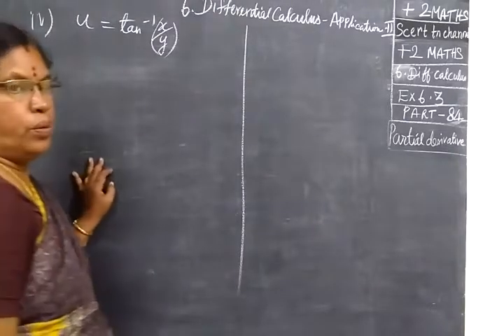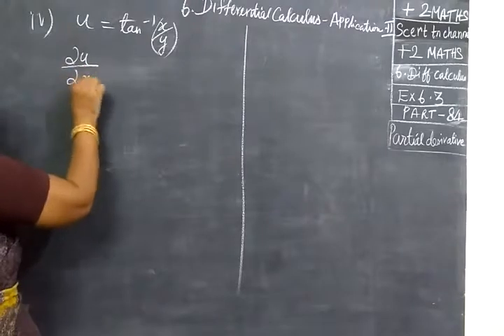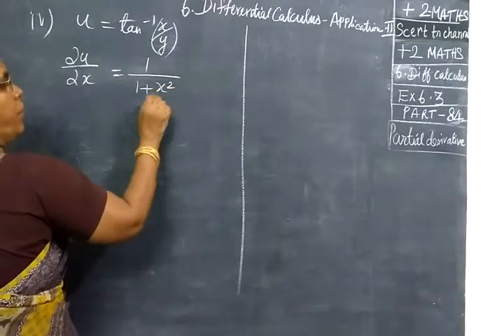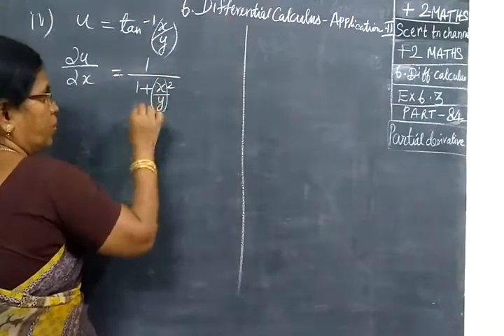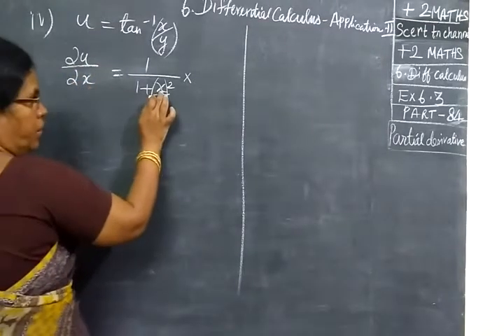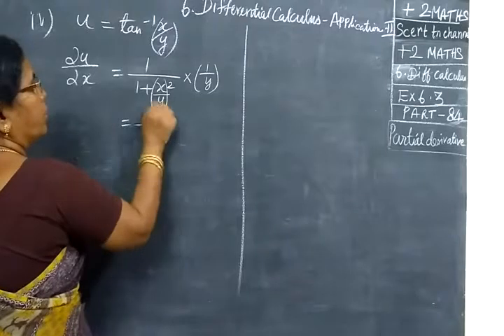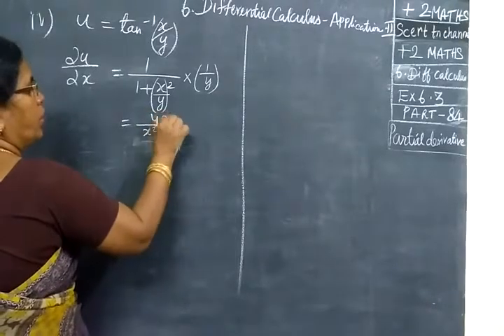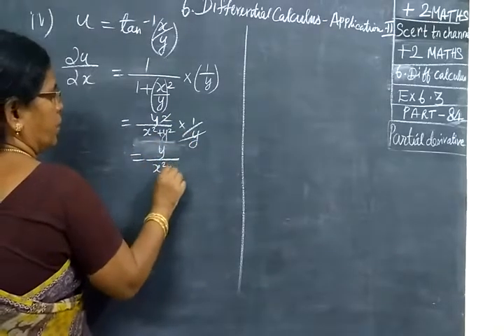+2 Maths [Part-84 Ex 6.3 Sum 1-iv Differential calculus Applications II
XII STD MATHS DIFF CALCULUS